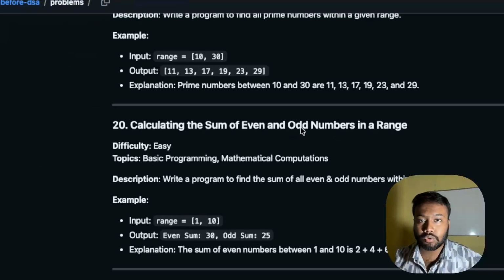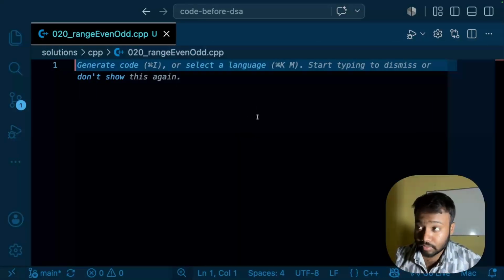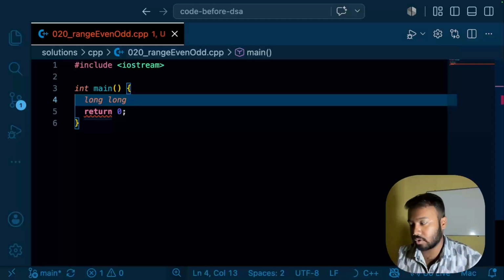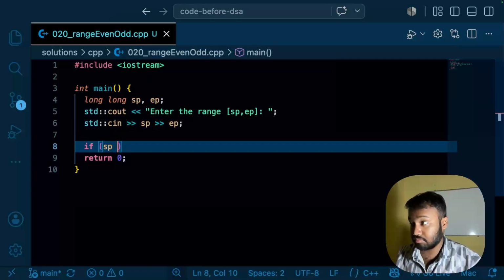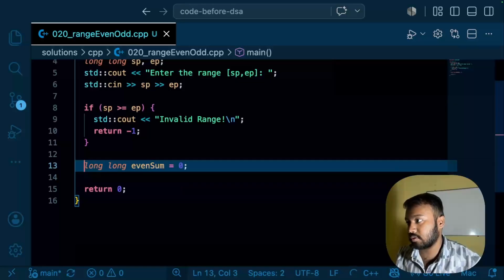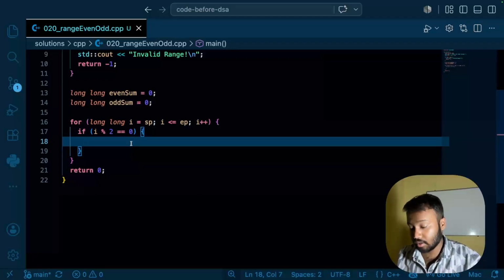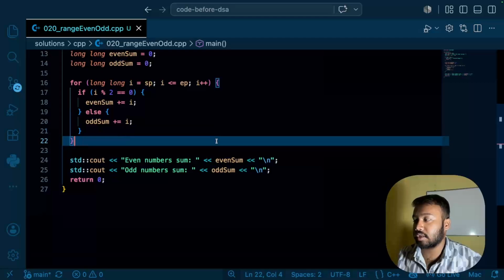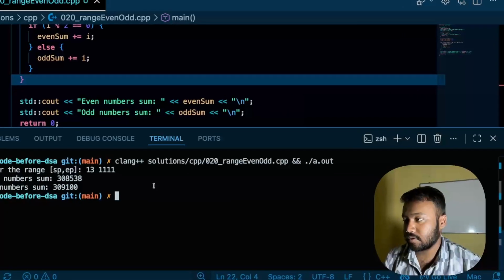Sum of Even & Odd Numbers in a Range | Code Before DSA #20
Welcome to Code Before DSA - a series designed to help you strengthen your logic and problem-solving skills before diving into Data Structures & Algorithms!

In this episode (#20), we’ll learn how to find out the sum of all the even and odd numbers within a range. (Do check out the GitHub repo for more details!)

🔔 Don’t forget to:
- Comment your Questions and doubts💬